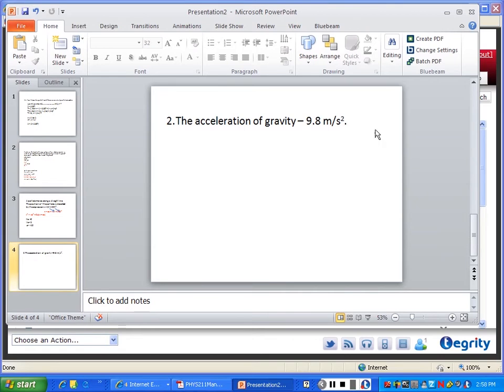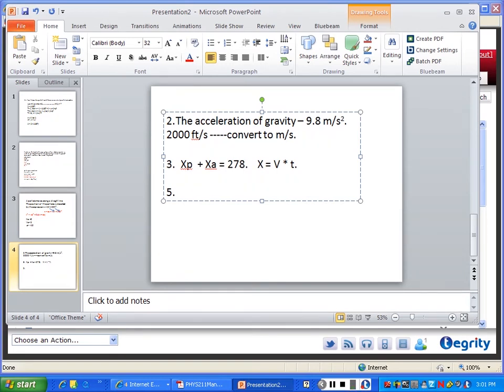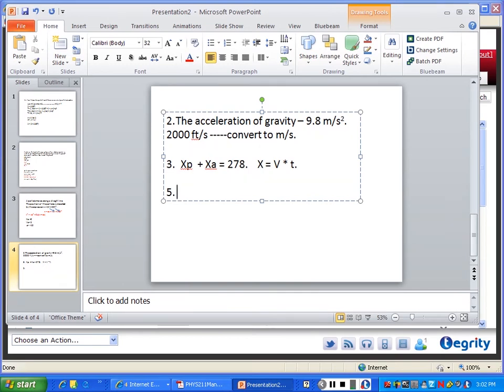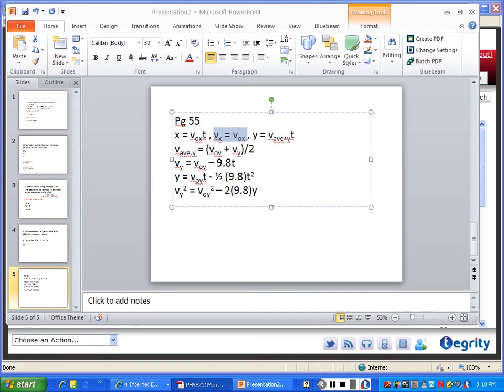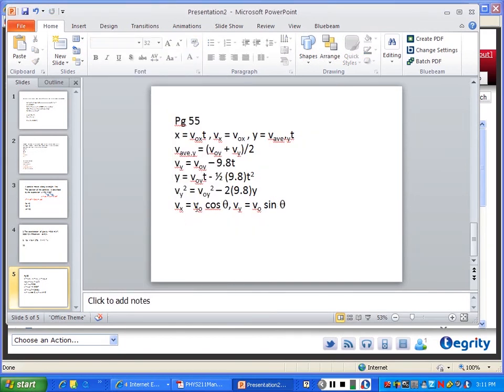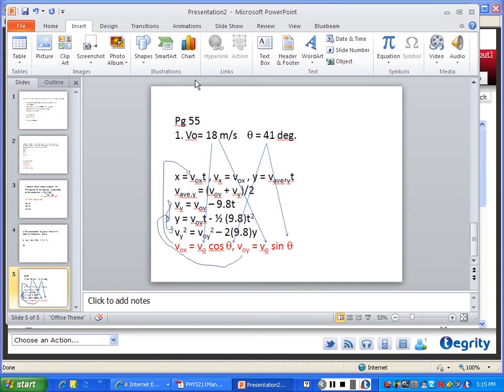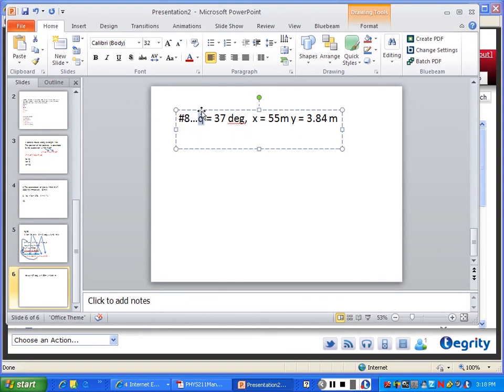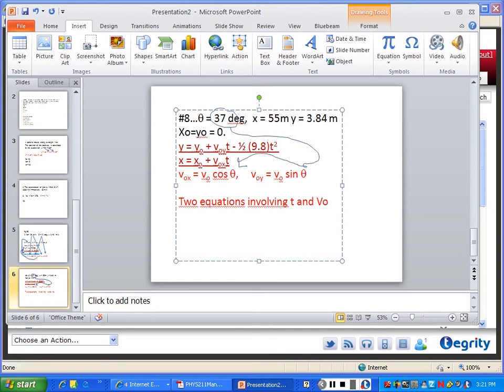Chp 1-3 Assorted Examples, Continued